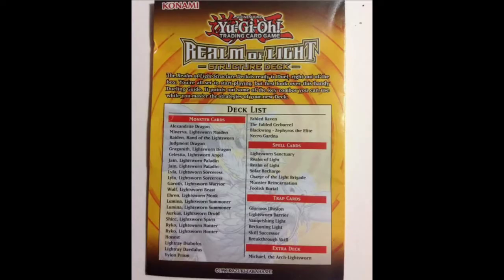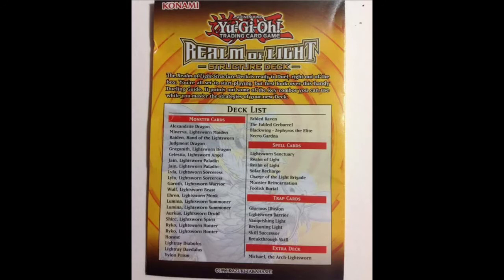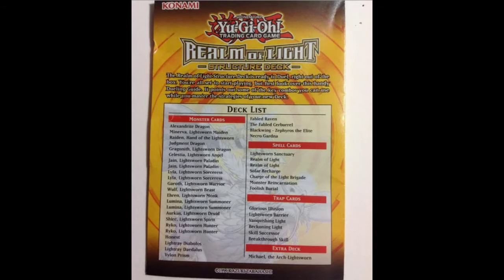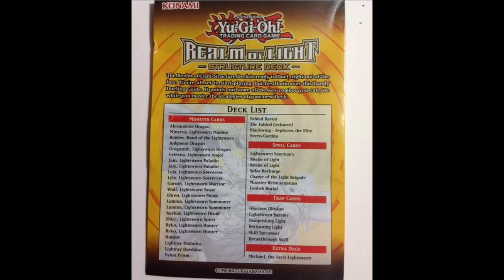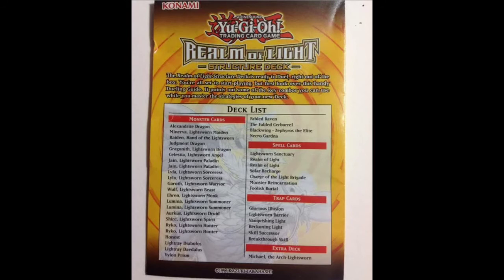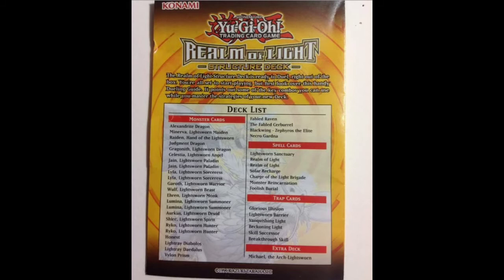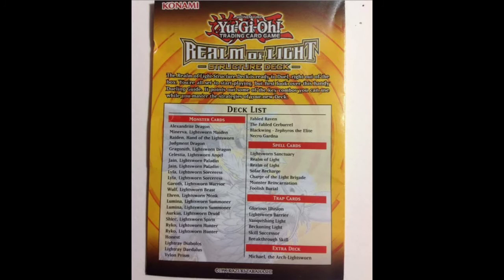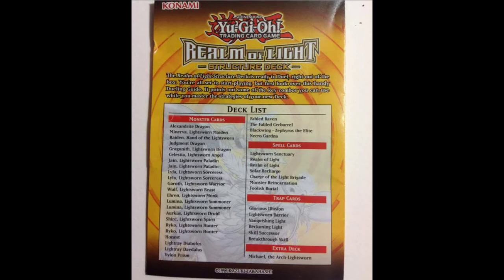Realm of Light Structure Deck List Discussion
Jon and Cisco talk about the full deck list of the Realm of Light Structure Deck!